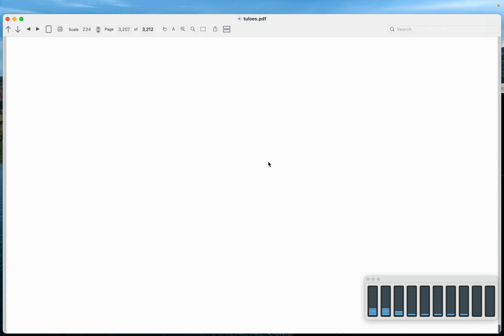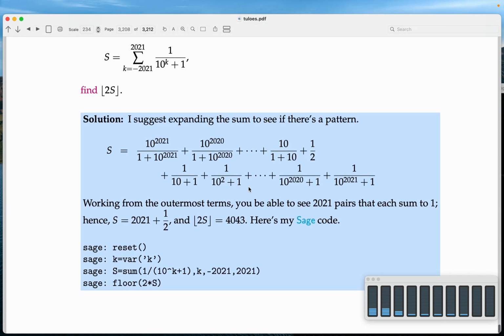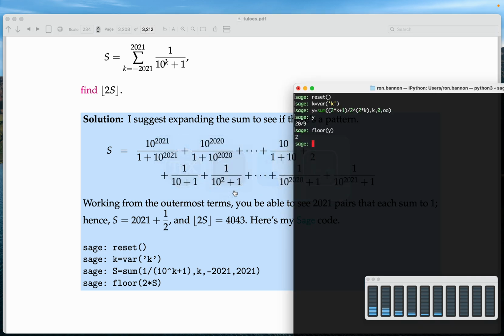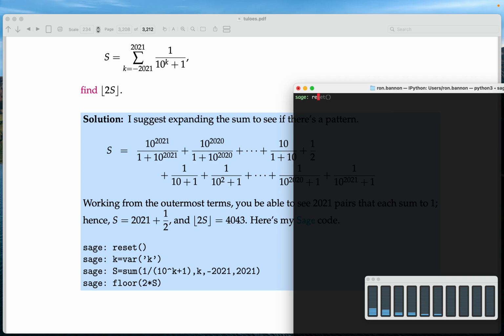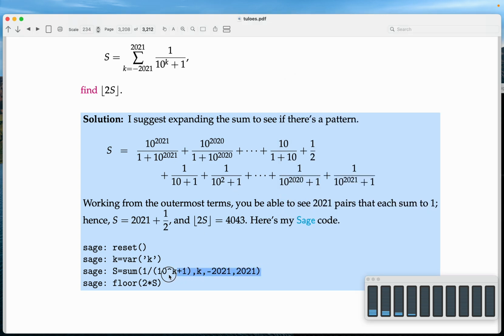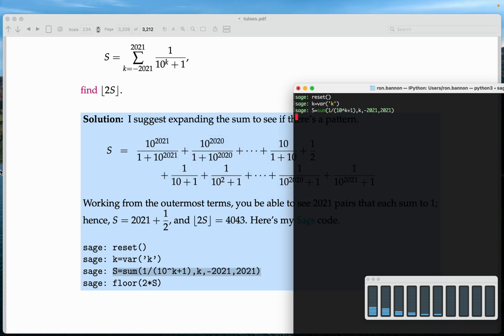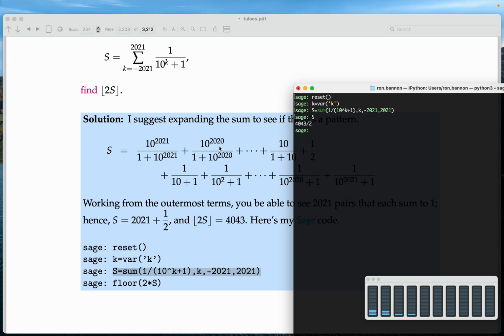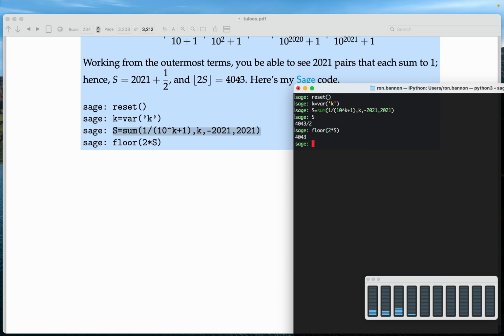742 sage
Ron Bannon's "The Unbearable Lightness of Eternal Sunshine" textbook.